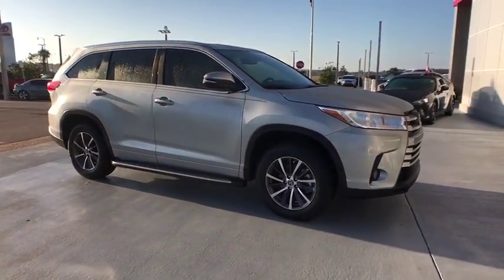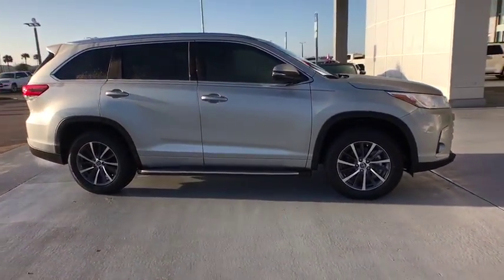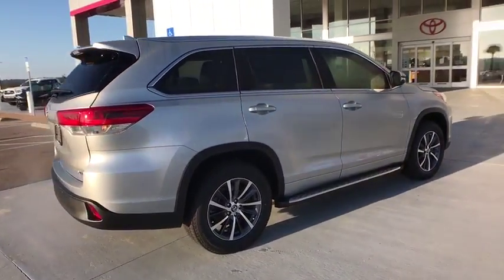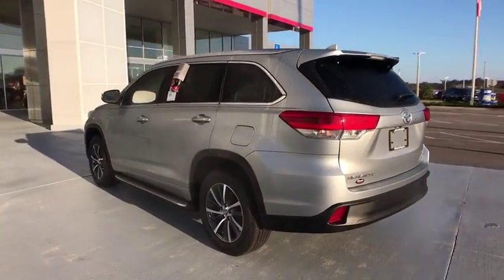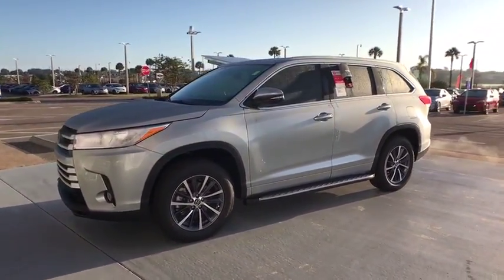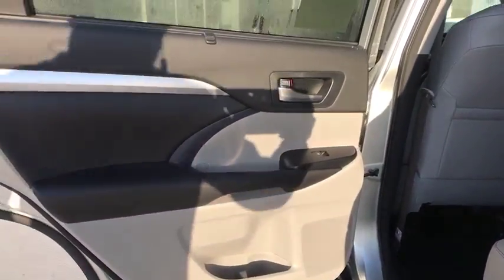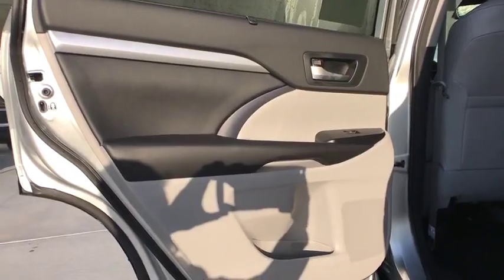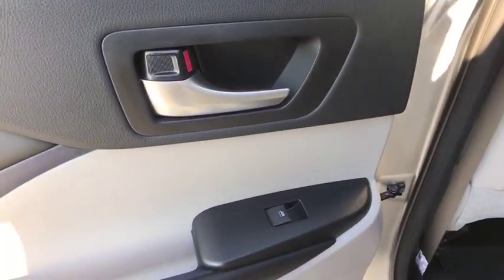2018 Toyota Highlander Haines City, Central Florida, Celebration, Kissimmee, Lakeland, FL JS531635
New 2018 Toyota Highlander
Miracle Toyota: Servicing Haines City, Florida near Central Florida, Celebration, Kissimmee, and Lakeland, FL.
2018 Toyota Highlander XLE - Stock#: JS531635 - VIN#: 5TDKZRFH2JS531635

Miracle Toyota
37048 US-27

2018 Toyota Highlander XLE 3.5L V6 Celestial Silver Metallic Includes the Remainder of the Factory Warranty. Factory MSRP: $41,855 27/21 Highway/City MPG